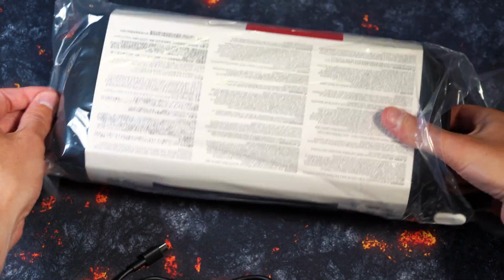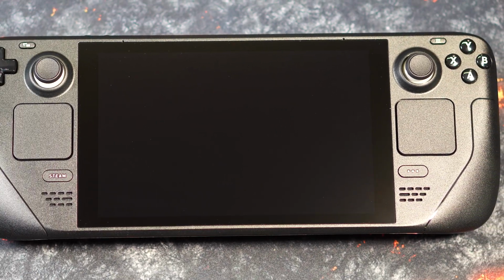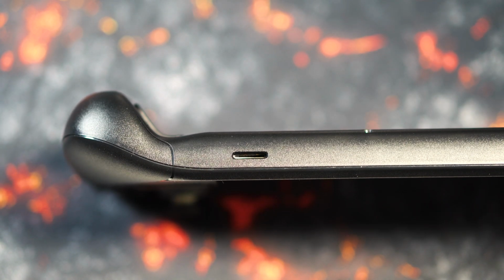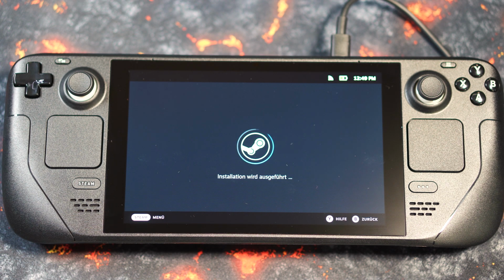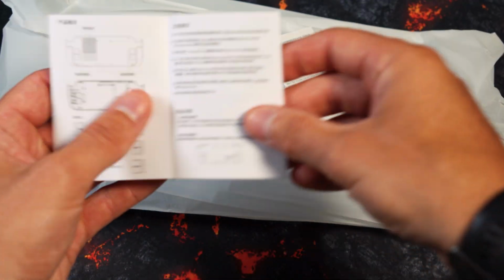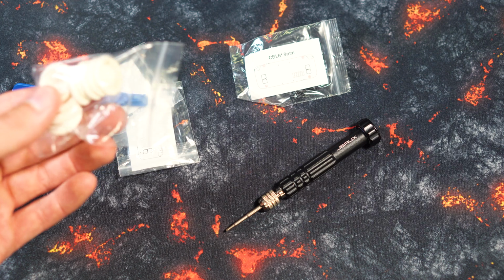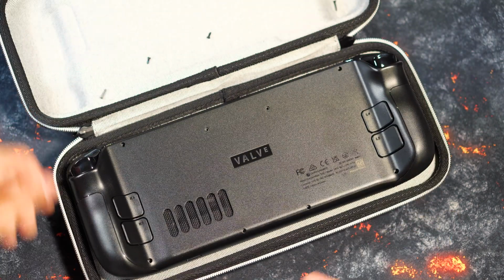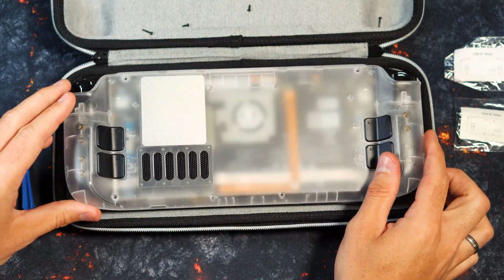Valve Steam Deck REFURBISHED 512GB🔥 Review & Hardware Modding! Cooling-Mod🔧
Welcome to the detailed review of Valve's REFURBISHED Steam Deck in the 512GB version! From unboxing to hardware modification for better cooling of the Steam Deck. Find out how the refurbished model compares to the original and what exciting modding possibilities it offers.

🔥 HIGHLIGHTS 🔥:
- REFURBISHED ?
- Step-by-step guide to hardware modification
- Our recommendation

🔗 Links and further resources 🔗:
Transparent backplate with heat sink (Ref-Link)

💰 Win LTI game packs, hardware, game keys and more in our giveaway!

⭐ Find other gamers and answers to your questions in our community!

📺 Tune in to our regular Twitch streams about Star Citizen and more

💬 Don't forget to use the hashtags Valve HardwareModding Review Refurbished to join the conversation! 💬